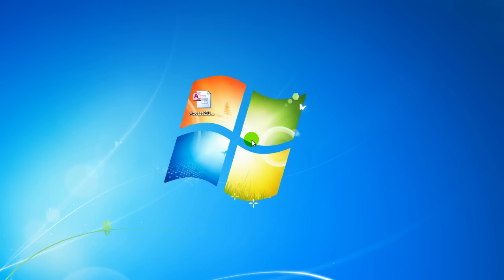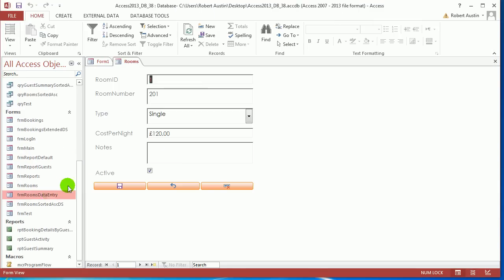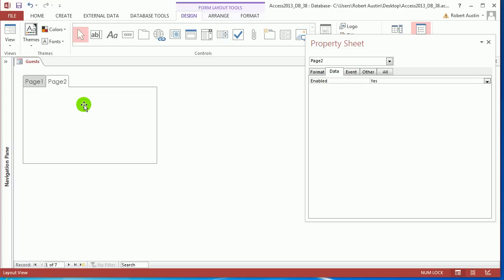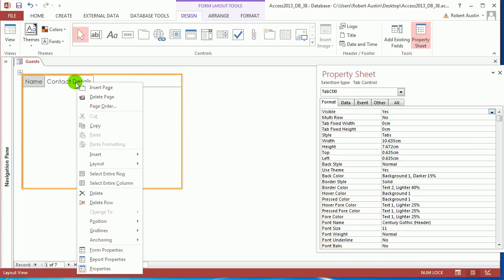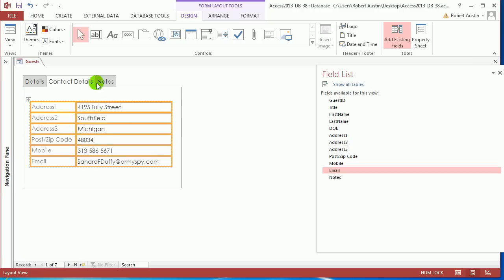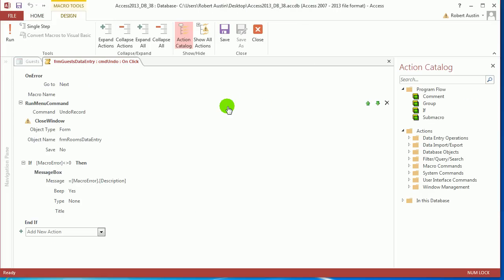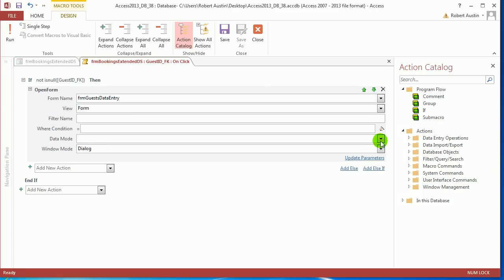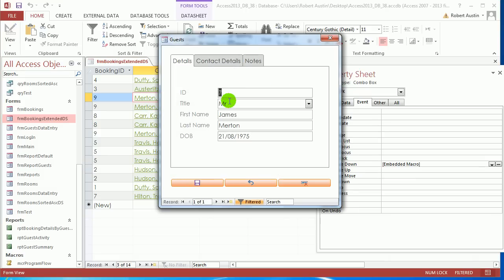Access 2013 38 - Tab Controls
Topics Covered:
Tab Control
Data Entry Forms